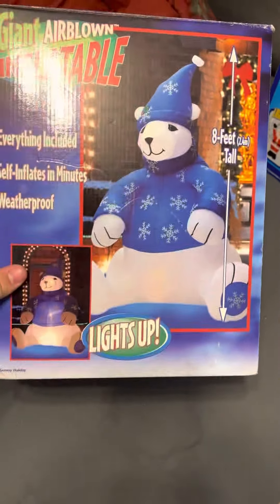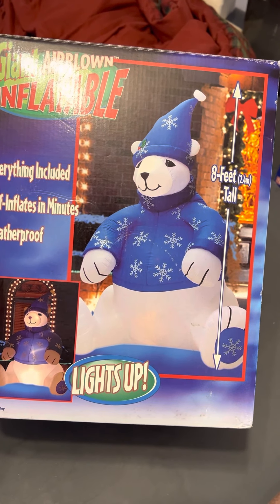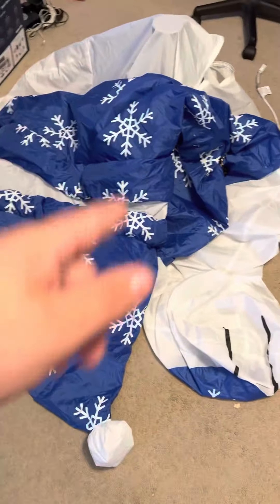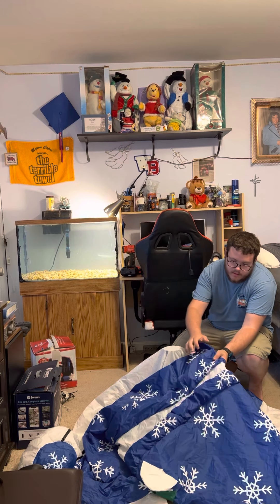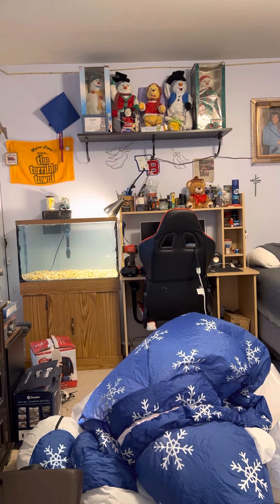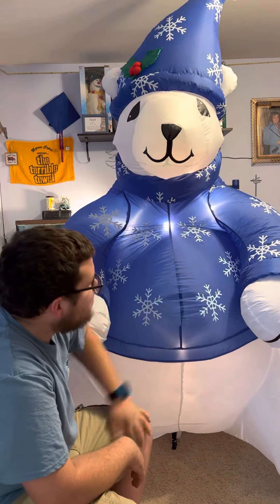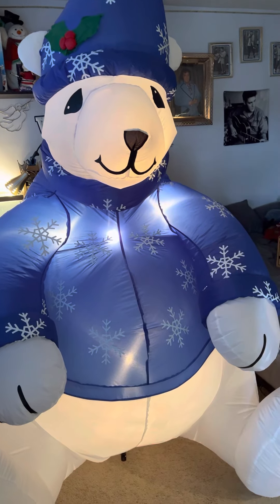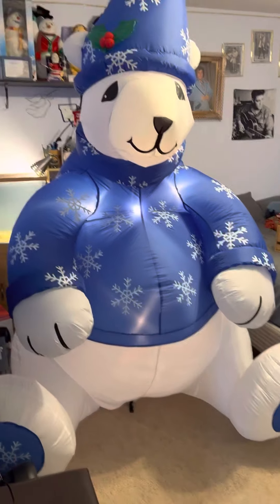Gemmy 2003 8ft inflatable polar bear